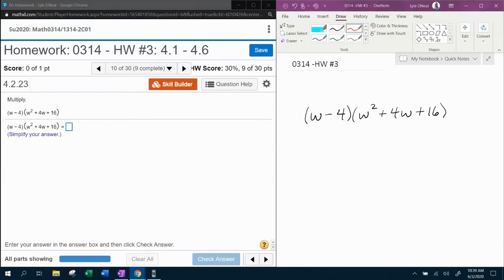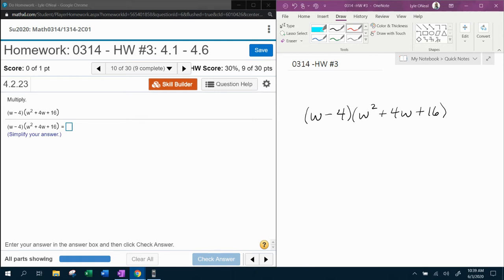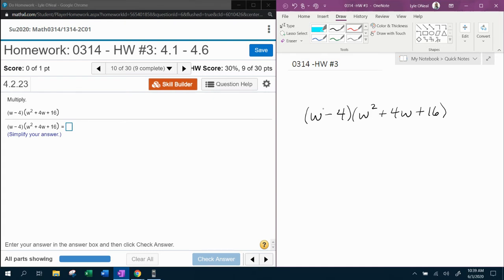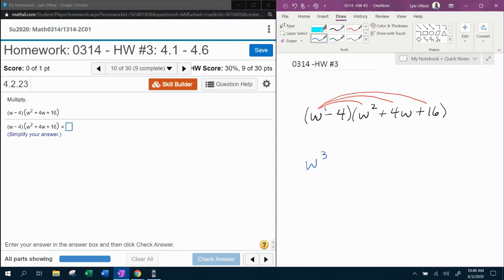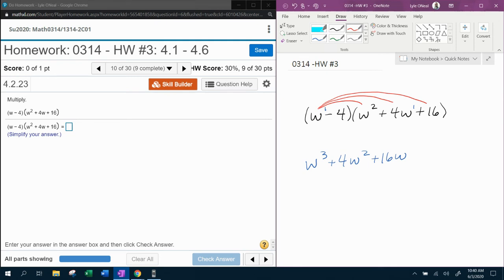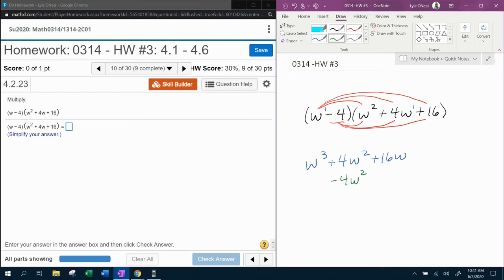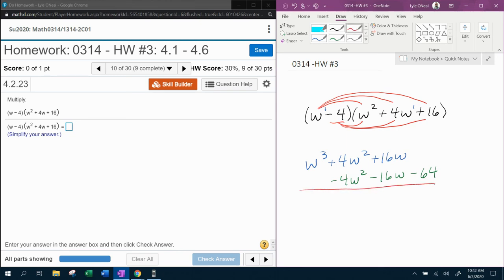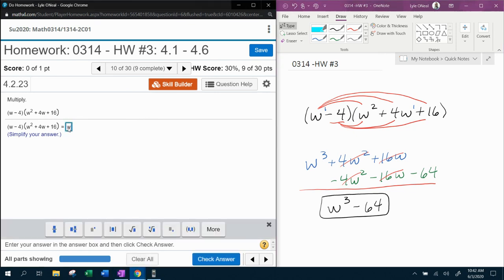College Algebra Coreq - HW 3: Question 10 - MyLab Math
Multiplying polynomials. Binomial times a trinomial.